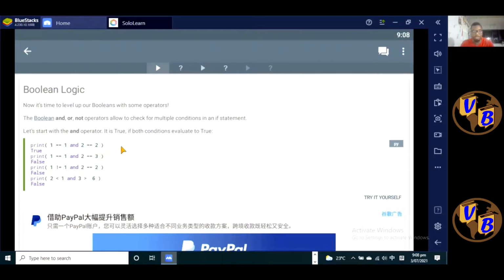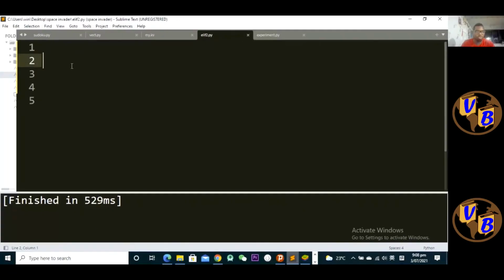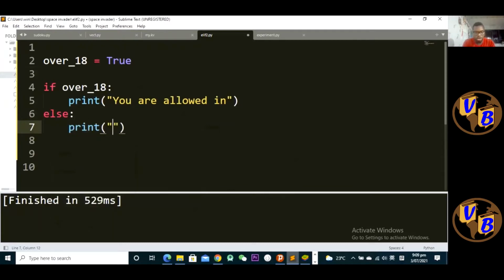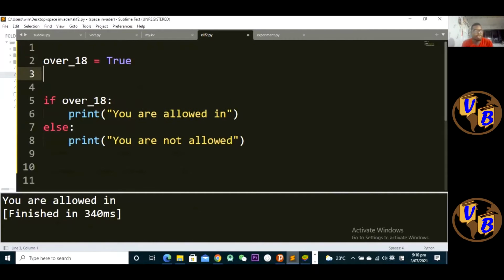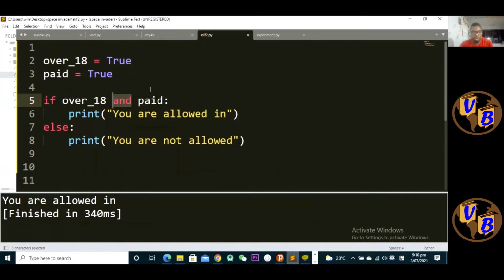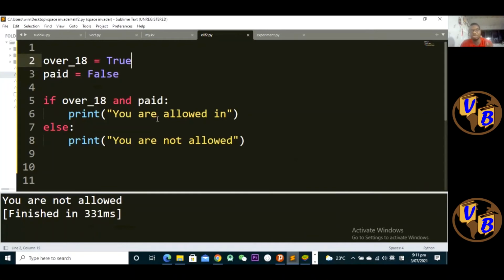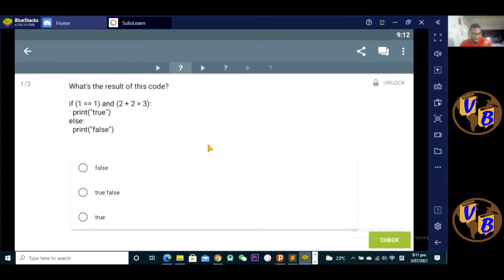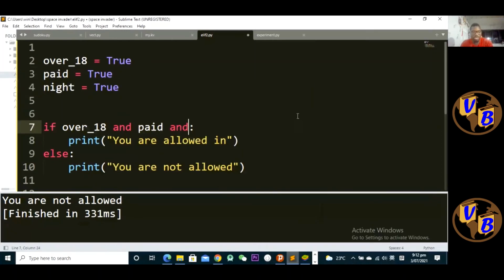Boolean 'AND' Operator in Python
The video shows the use of the Boolean AND operator in python. Allowing the use of multiple conditions.